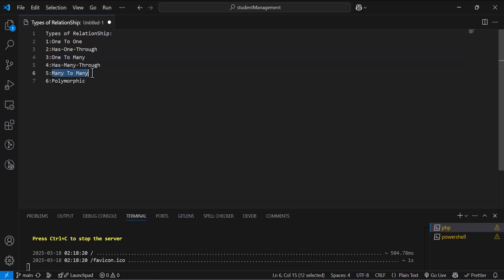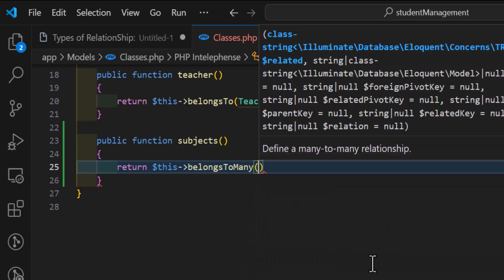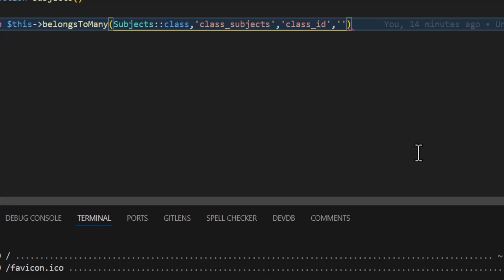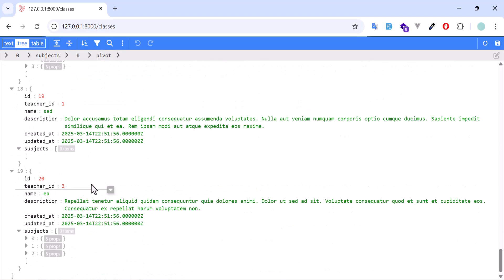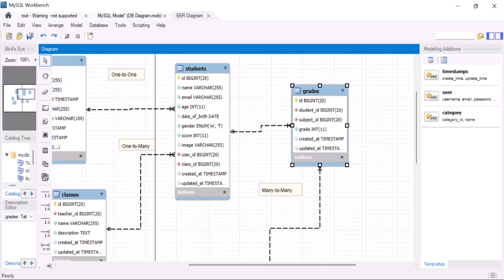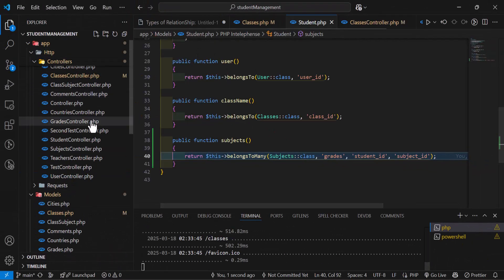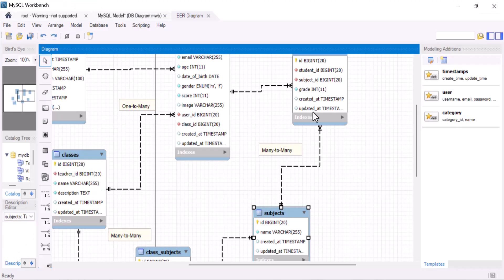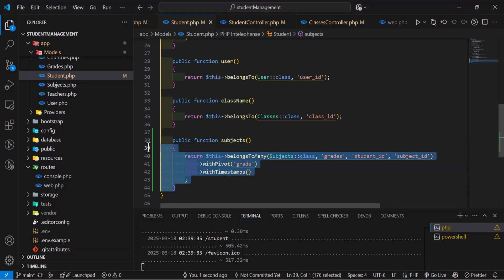Laravel 12 Many to Many Relationship Tutorial | Eloquent Pivot Table Explained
In this Laravel 12 tutorial, we explore the Many to Many Relationship using Eloquent ORM — perfect for handling complex data connections like users and roles, students and courses, or products and categories.

🔹 What You’ll Learn:

When to use Many to Many relationships

Setting up pivot tables and migrations

Defining relationships in models using belongsToMany

Attaching, detaching, and syncing data with the pivot table

Accessing pivot data in Blade

This is one of the most powerful relationship types in Laravel — and after this video, you’ll know exactly how to use it!